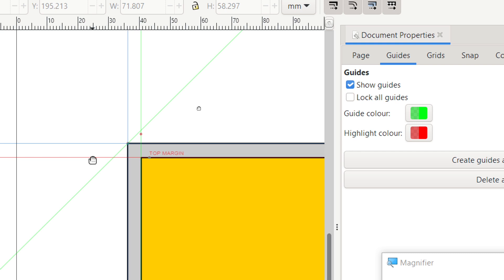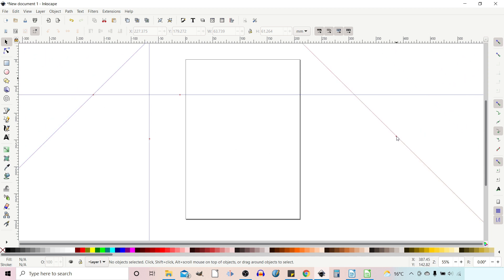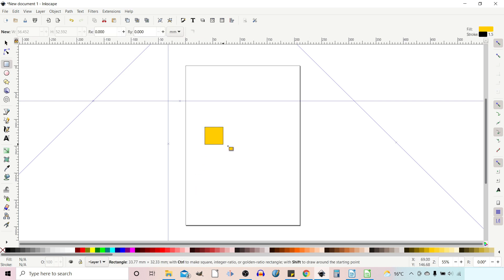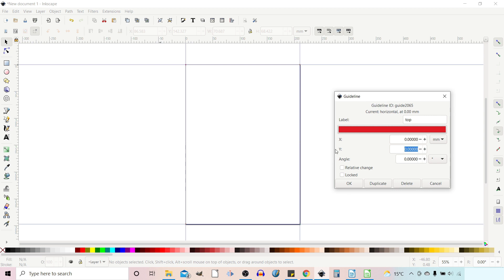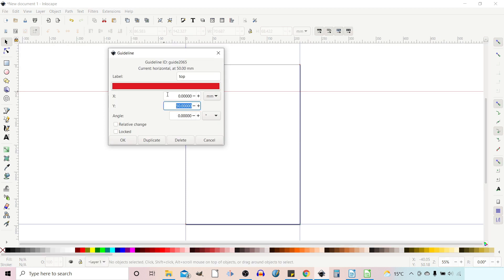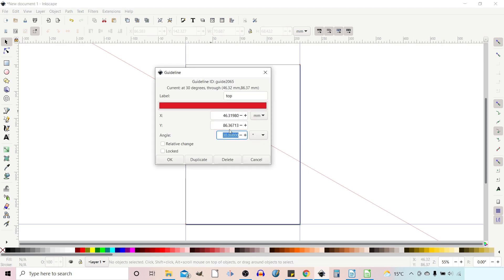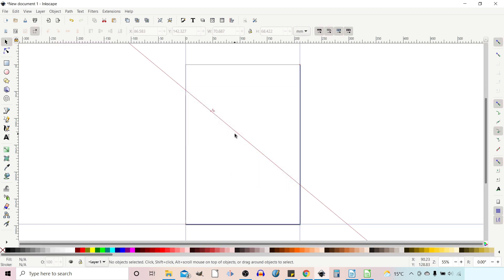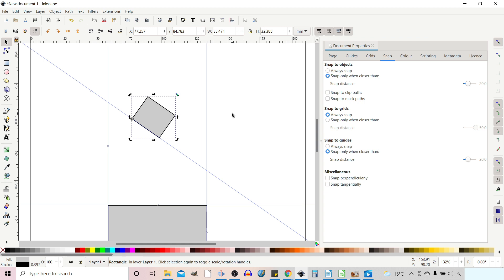Guides Inkscape Tutorial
Using guides in Inkscape can be a great way to speed up your workflow. By creating a template with preset guideline you can quickly product work, snapping to the guides allows you to accurately size and space the elements of your projects fast.

In this Inkscape Guides Tutorial, I show you how to create guides, how to accurately position the guides and I also show you how to set the angle. I also demonstrate how to label guides, change their colour and highlight colour, how to lock guide and toggle the visibility on and off.

I demonstrate how to create guides from the page and from objects, and how to duplicate guides. I explain how to snap guides into position – including how to snap guides tangentially and perpendicularly to paths.

I also demonstrate how to use guides and how to easily rotate an object to sit perfectly on a guide.